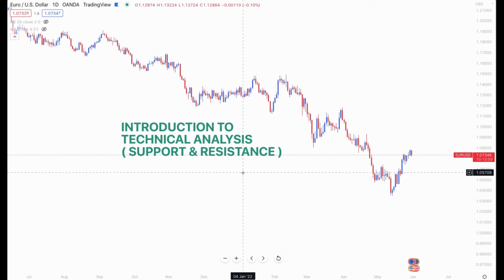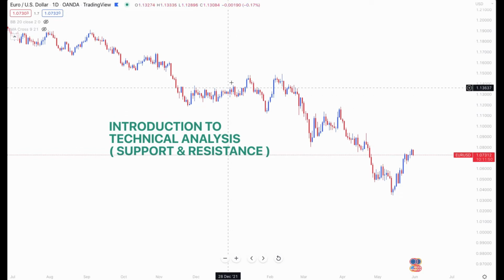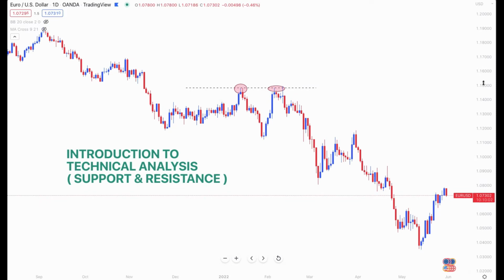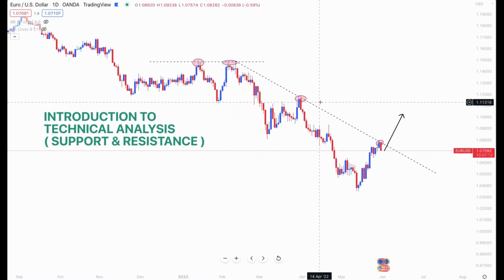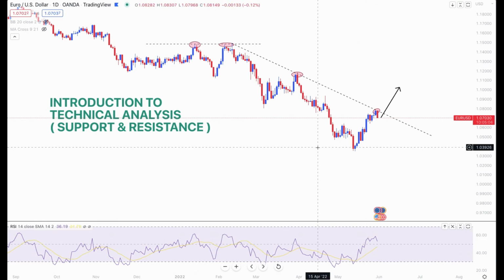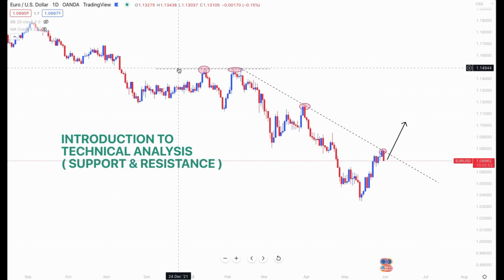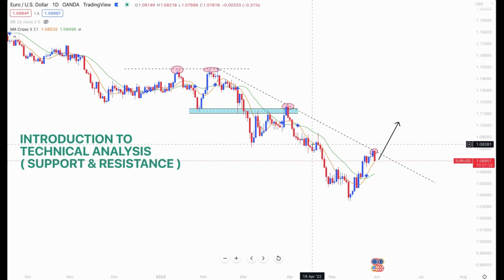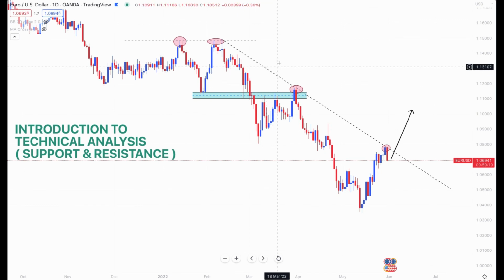INTRODUCTION To TECHNICAL ANALYSIS, SUPPORT And RESISTANCE, Part 7, Other Technical Indicators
Part 7 Of The Support And Resistance Series.

Introduction to technical analysis (Support and Resistance)

I explain the concept in the video clearly and simply.

FSP